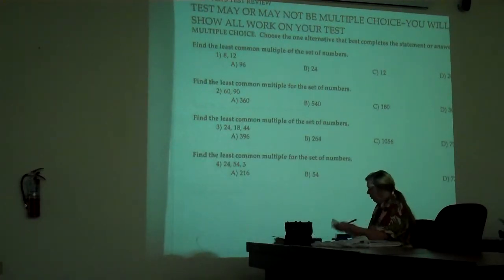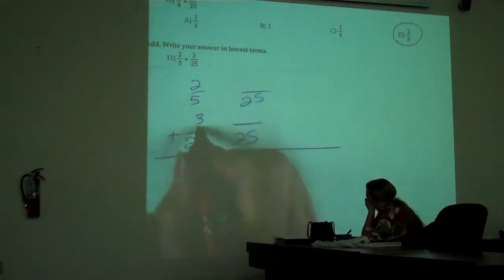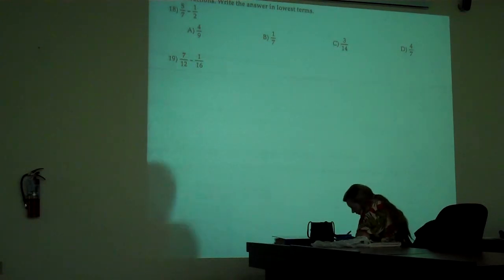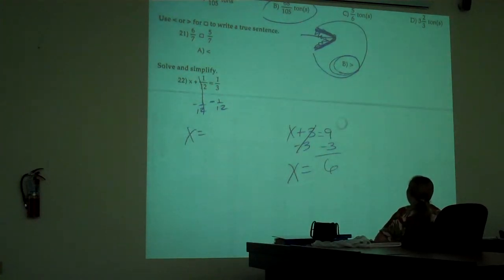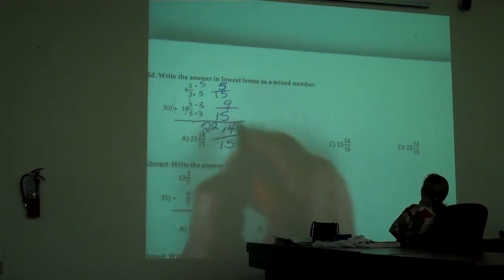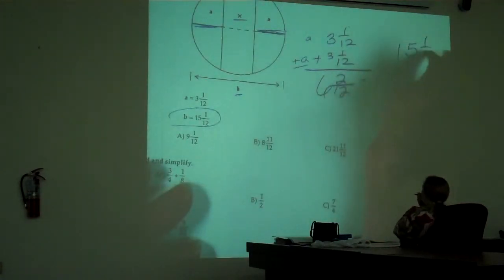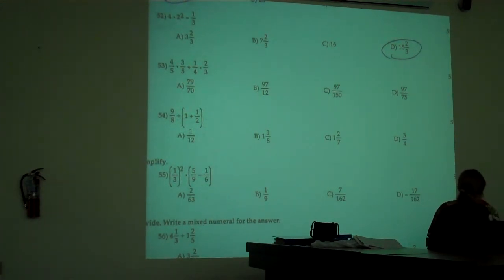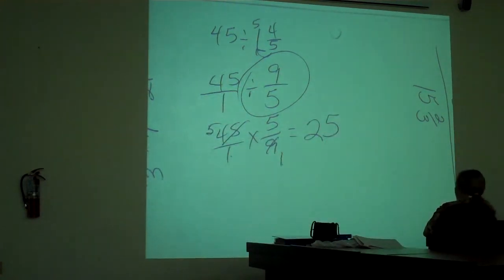CCDM100 Ch 3 Test Review